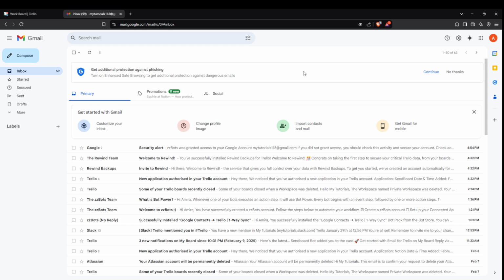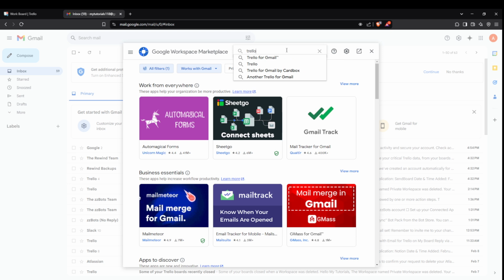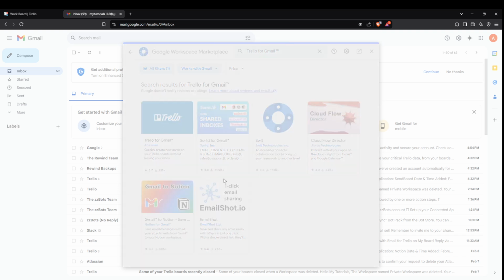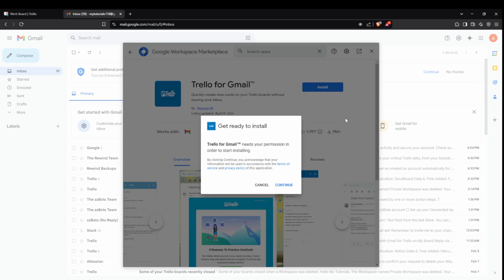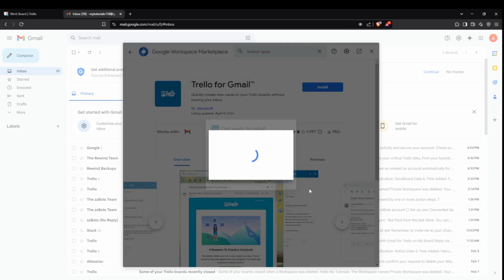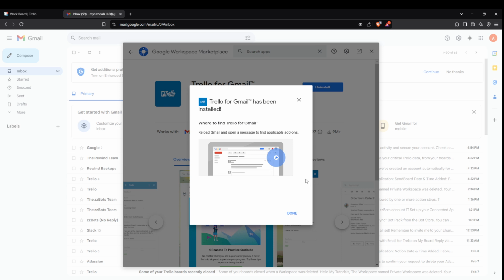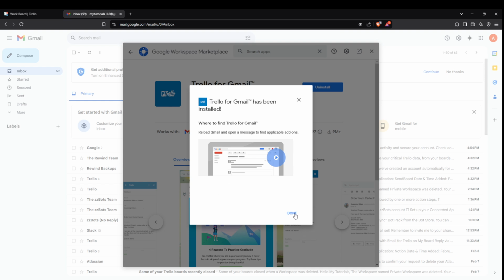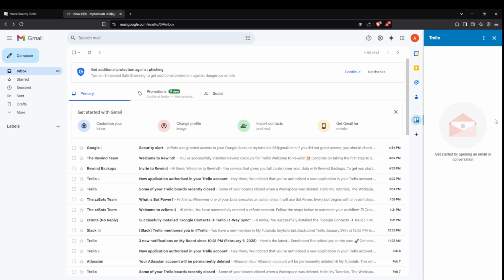How to integrate Gmail with Trello [2025 Full Guide]